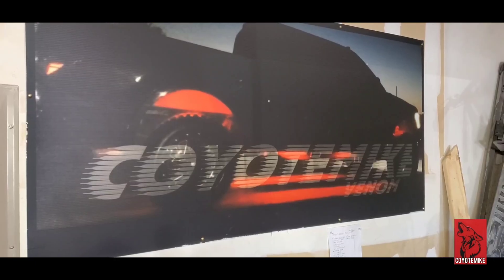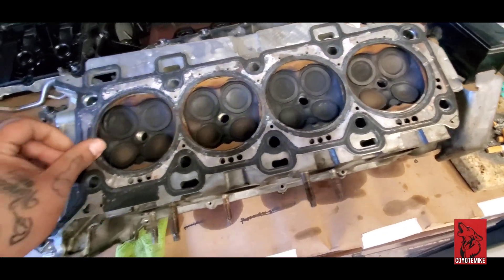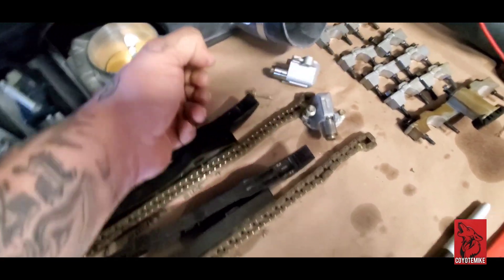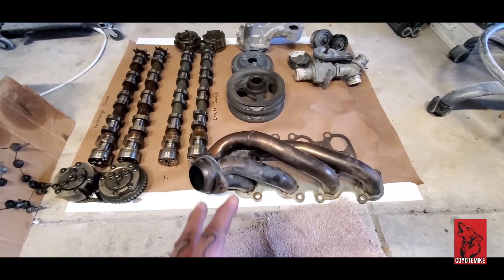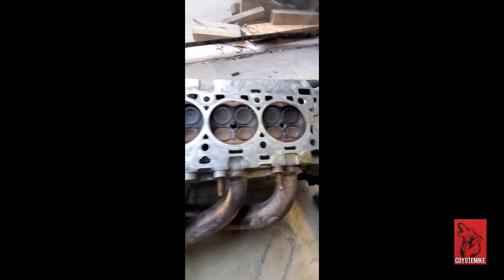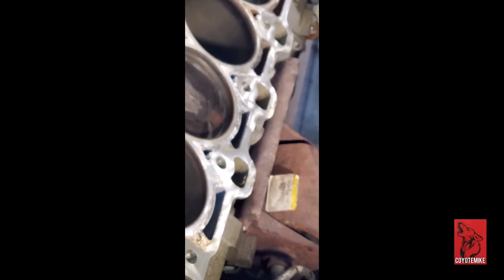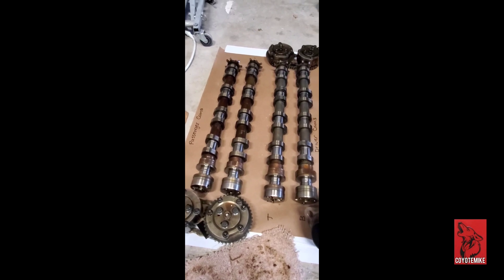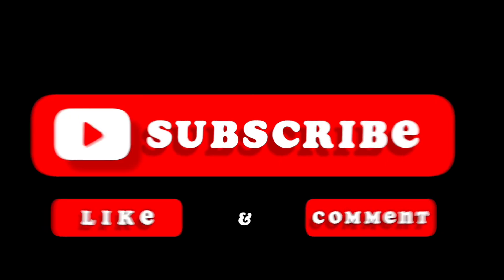5.0 ticking noise cylinder 7 failure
cylinder 7 failure